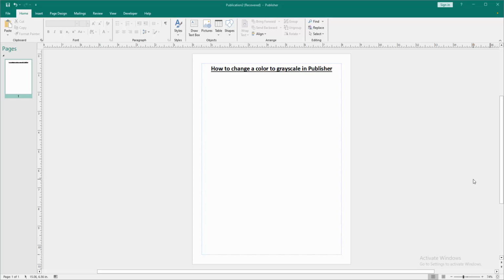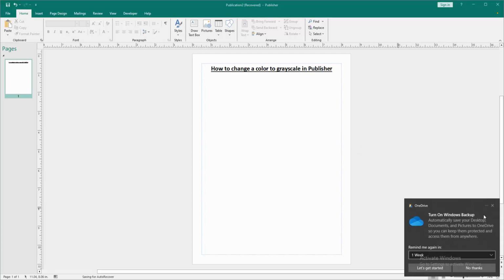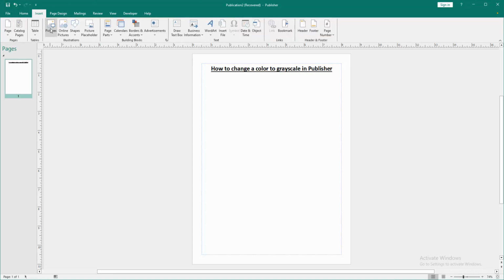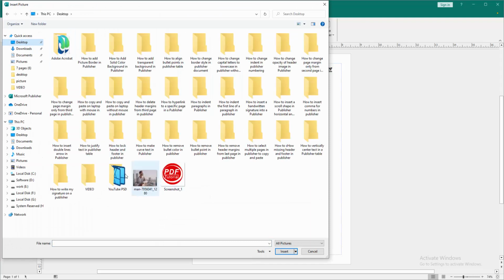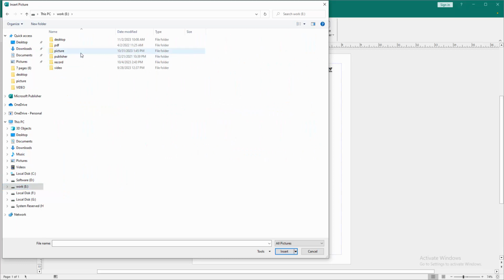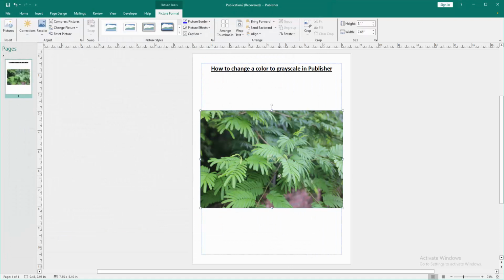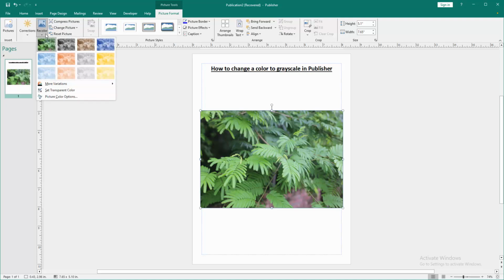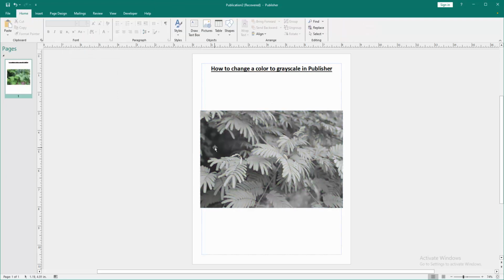How to change a color to grayscale in Publisher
Assalamu Walaikum,
In this video I will show you, How to change a color to grayscale in Publisher.  Let's get started.